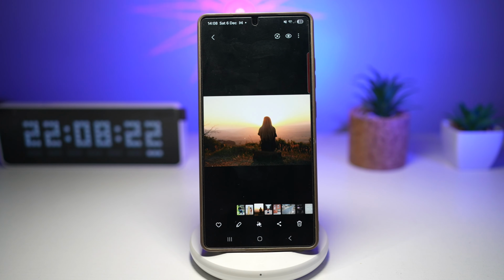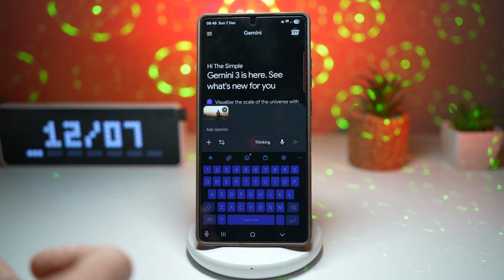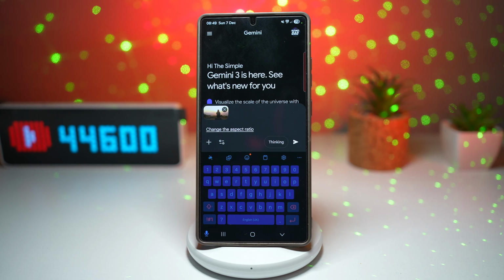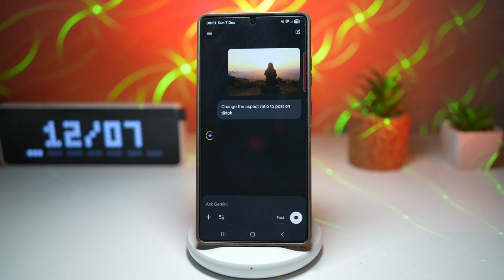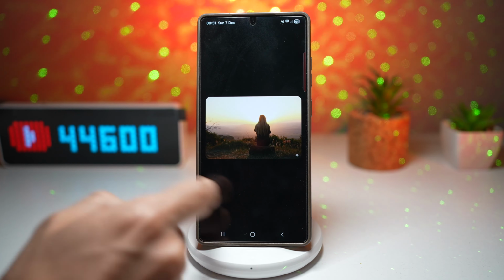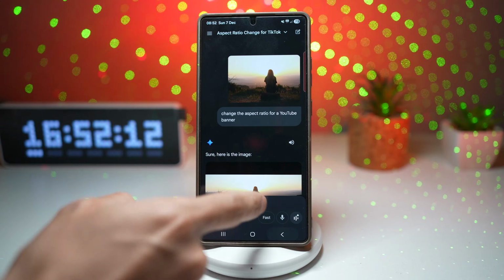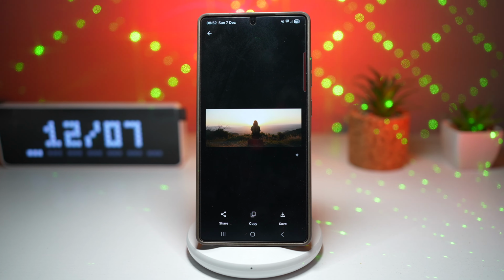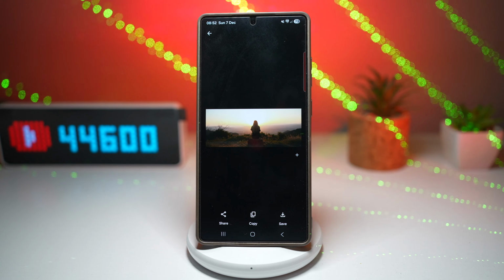How to Change Aspect Ratio Using Gemini Nano Banana on your Samsung Galaxy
00:00 Intro
00:10 Like or no Like
00:20 How to Change Aspect Ratio Using Gemini Nano Banana on your Samsung Galaxy